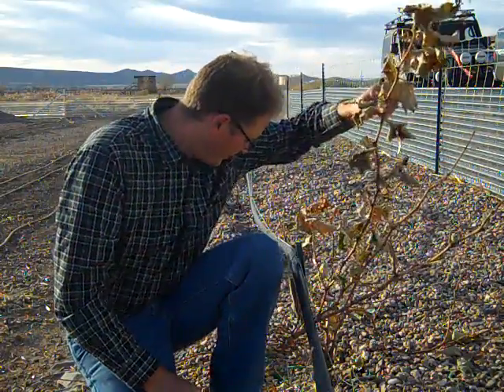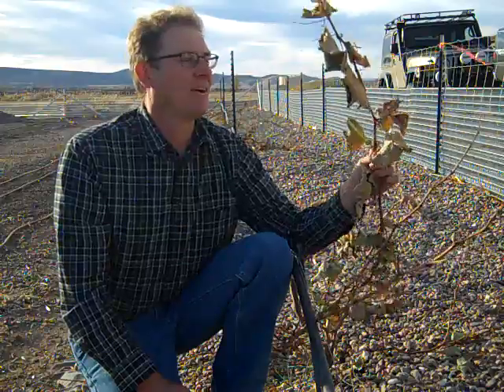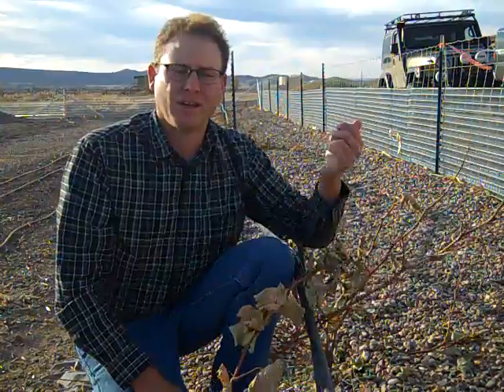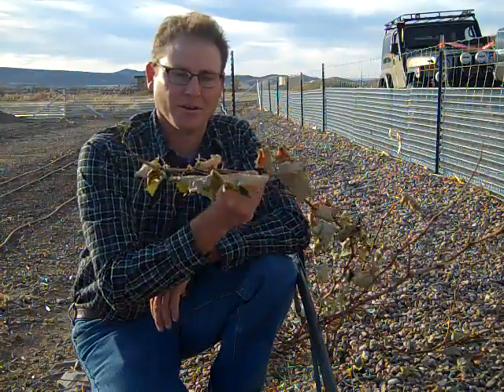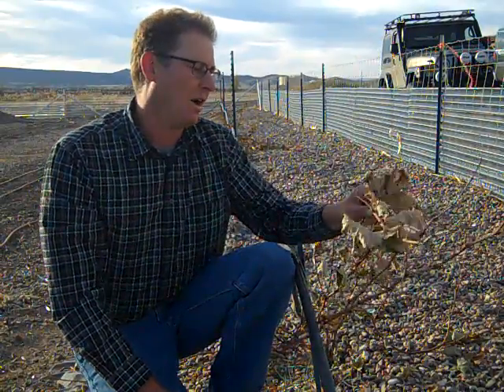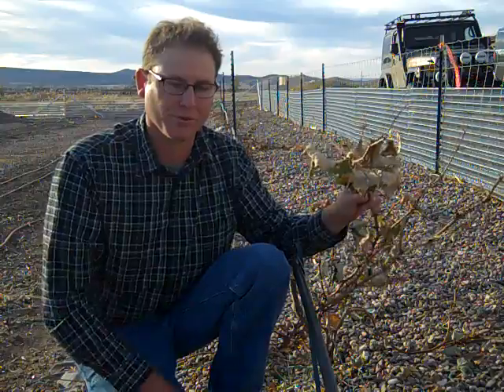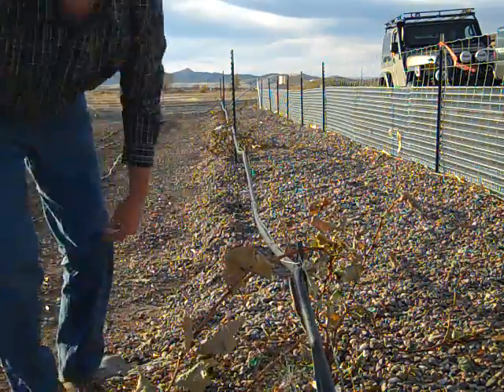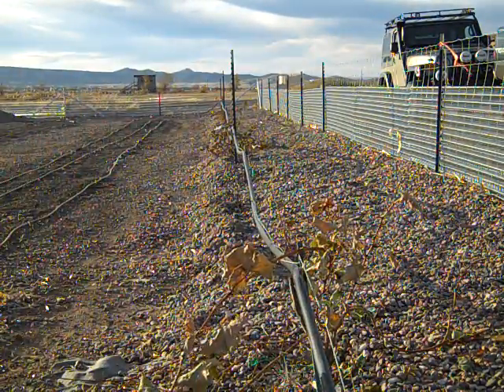Arizona Climate and Grapes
I describe some of the amazing and diverse areas for Arizona weather as it relates to grape growing